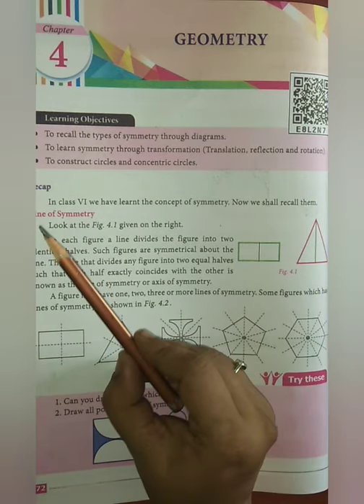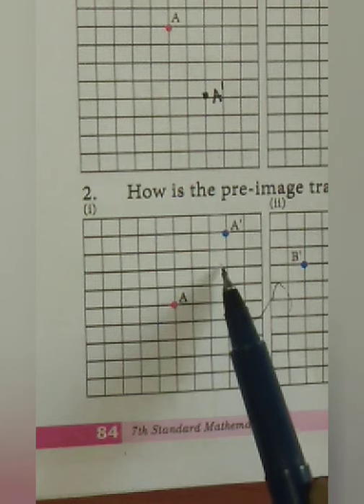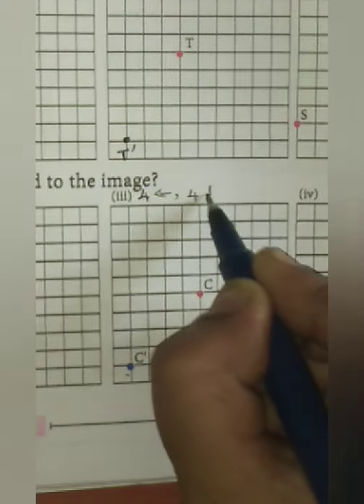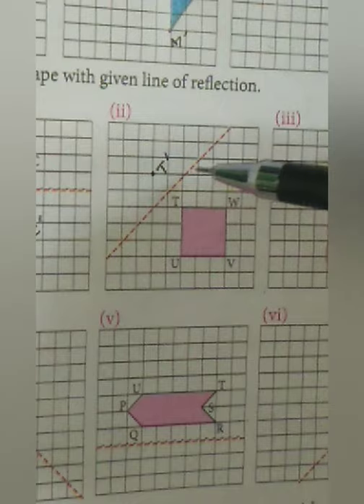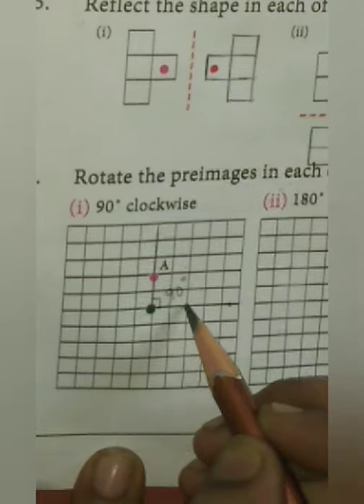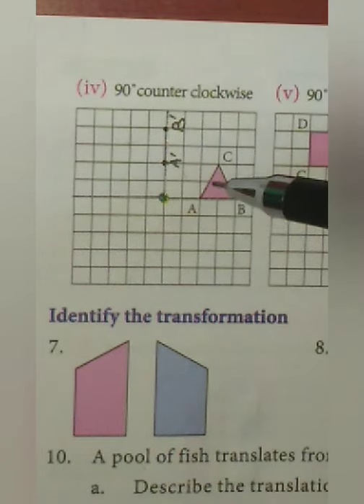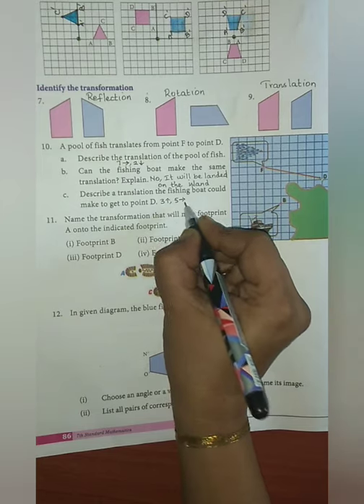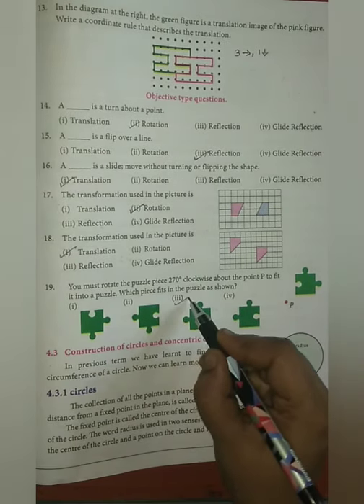CLASS VII - MATHS - TERM III - CHAPTER 4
GEOMETRY - EXERCISE 4.1